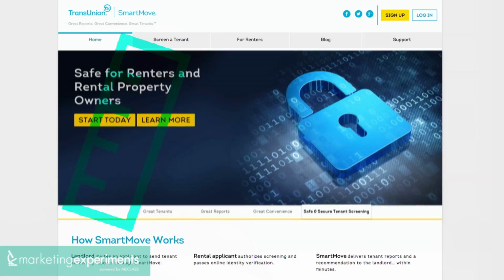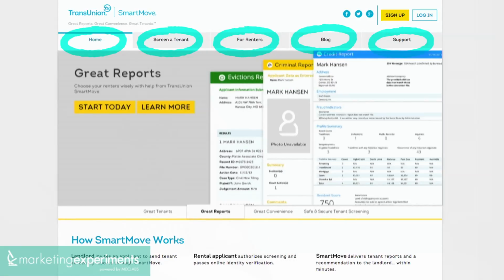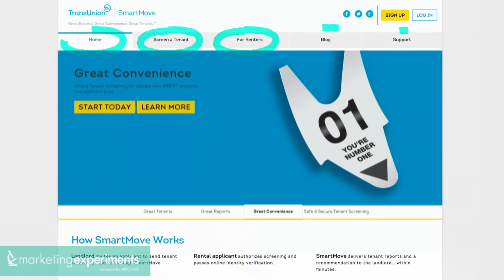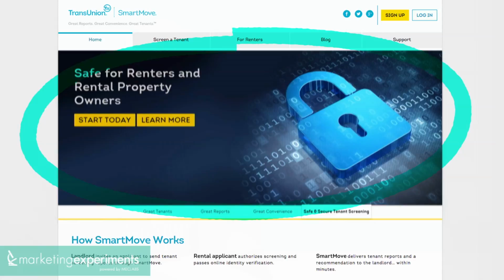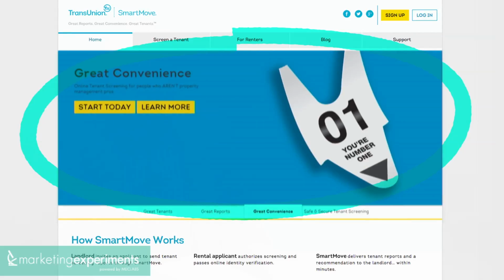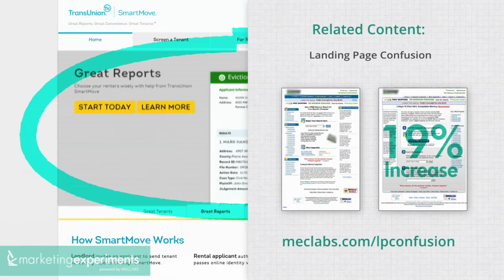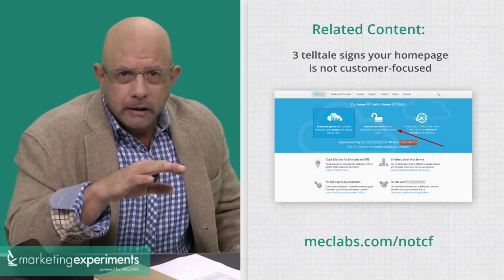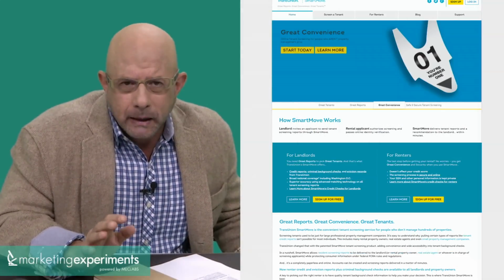Do Rotating Sliders Work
Best practices on the internet are often just pooled ignorance. Rotating sliders (or banners) are considered one of these so-called “best practices” by many. It’s one thing if you’re using them for page views, but quite another when using them for a conversion-focused landing page.

In this video, Flint McGlaughlin, CEO, MarketingExperiments, discusses how Robert from TransUnion can optimize the first four to six inches of the company’s landing page, including how to use the space currently devoted to a rotating slider.

This was published on 05/2017, but we're making it freely available to our YouTube subscribers starting on 02/2019.